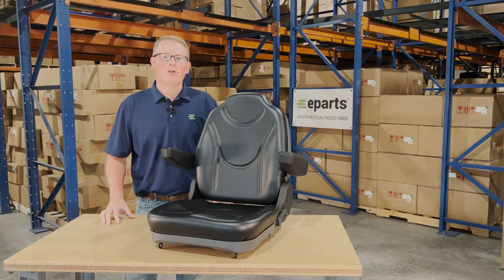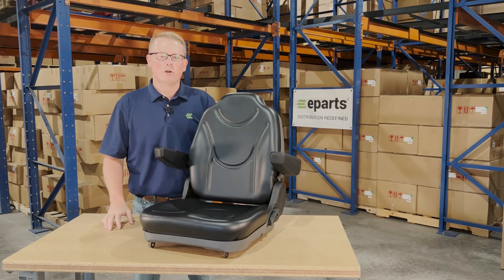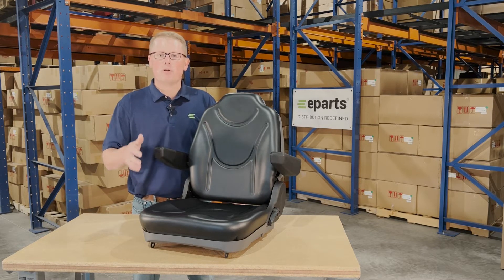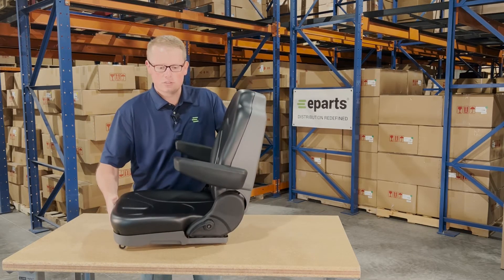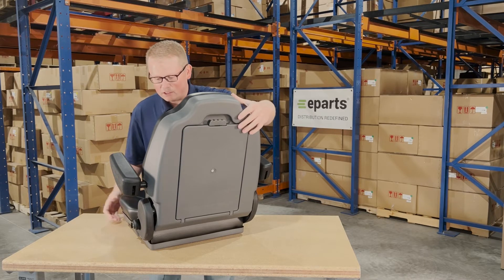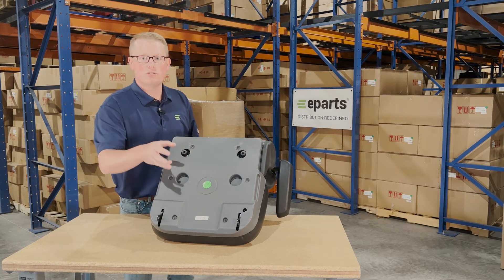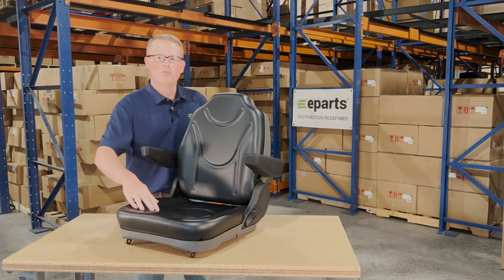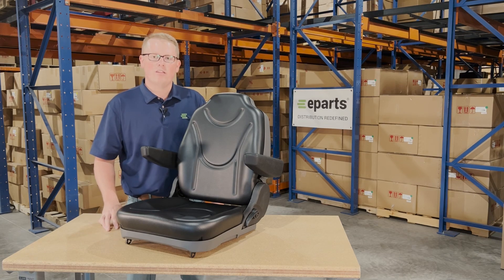Review: Seat for BX2370 Kubota Tractor | eparts.shop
- This seat does not include an operator presence switch, it does include the provision to install a switch
- Save over $500 when comparing to the OEM!
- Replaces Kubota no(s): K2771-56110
- Compatible With Kubota Tractor(s): BX2370-1, BX2370, BX2670-1, BX2670